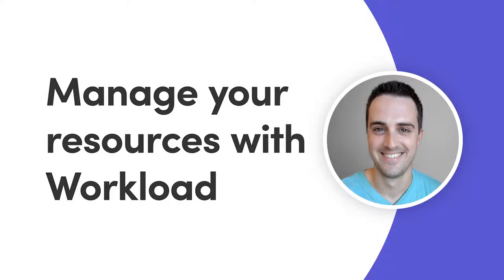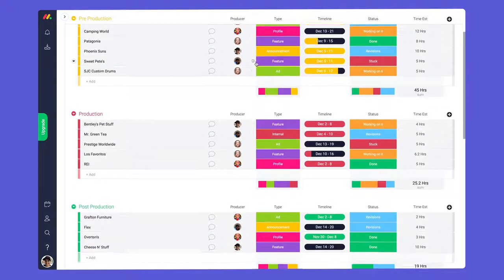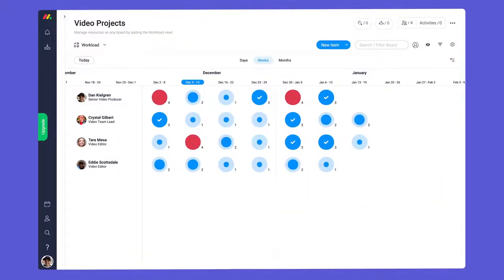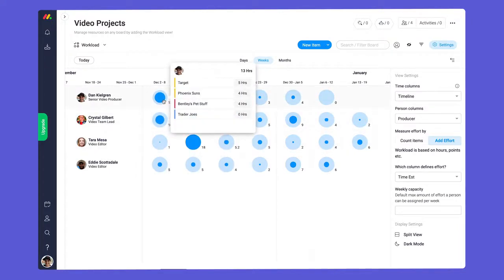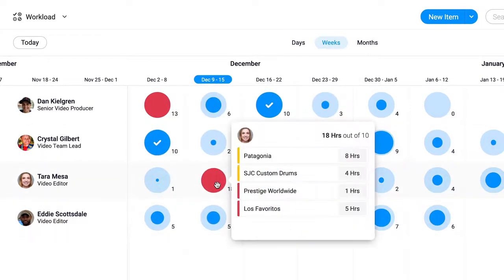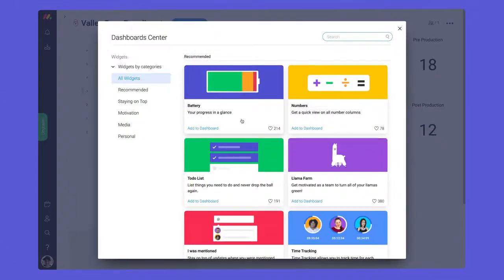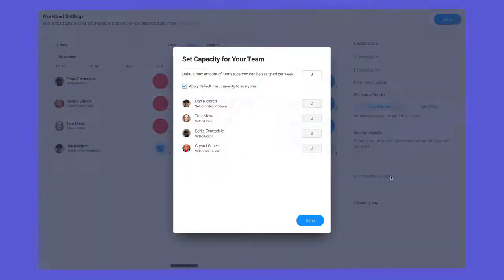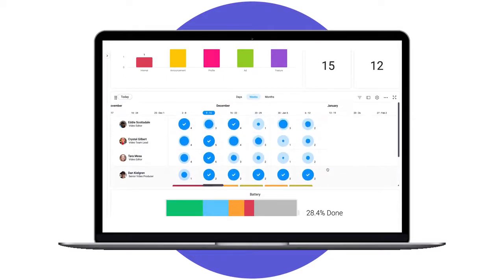Gestão de recursos com a monday.com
(ative o seu CC para legendas em pt)
Todas as empresas têm recursos para gerir. Nesse vídeo, o Dan irá te mostrar-como usar a visualização de carga de trabalho & o widget para gerir os seus recursos como nunca antes!

00:19 - Gerencie recursos no nível do projeto
00:43 - Como adicionar carga de trabalho ao seu quadro
00:54 - Configurar a vista da carga de trabalho
01:21 - Interface de carga de trabalho explicada
01:48 - Gerir recursos de múltiplos projetos
02:05 - Diferenças entre o widget de carga de trabalho e a vista do quadro